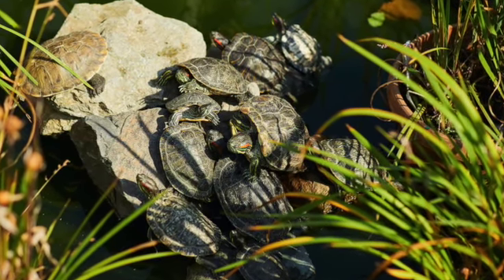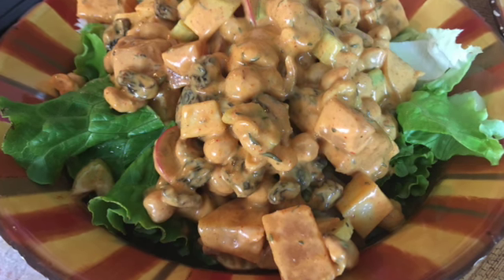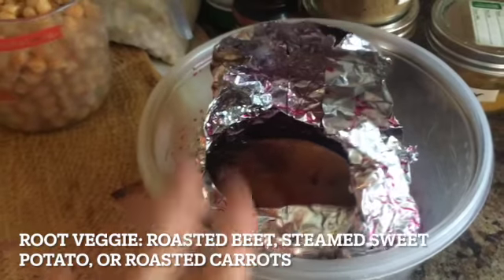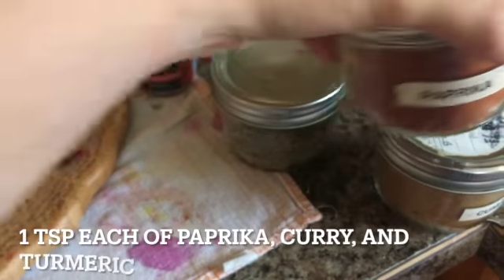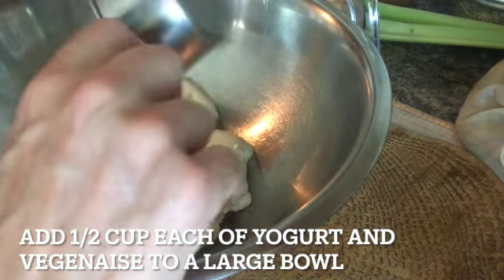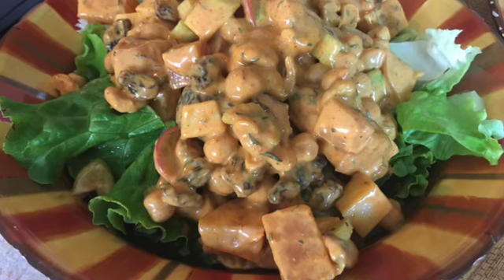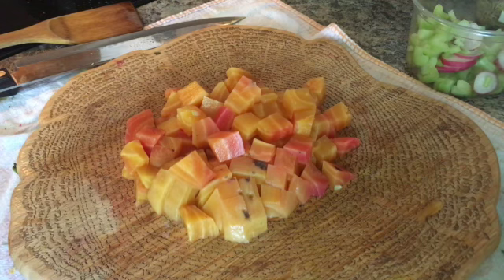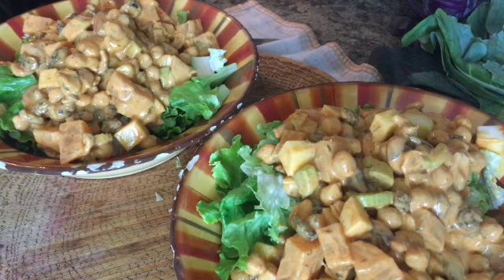Eating Green: Chickpea Nom Nom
Nothing hits the spot on a hot summer's day than a cool sandwich style salad. If you want to eat a little greener with less meat, no plastic, and local ingredients, try this DELICIOUS Vegan Chickpea Salad. It's so good I simply call it Chickpea Nom-Nom
Ingredients
2 cups cooked chickpeas
1/2 cup dairy-free yogurt
1/2 cup vegenaise
2 Tbsp lemon or lime juice
2 tsp thyme
1 Tbsp red curry paste
½ tsp each paprika, curry, and turmeric
Root veggie (large roasted beet, 2 cup roasted carrots, or 1 steamed sweet potato)
½ cup chopped celery or other crunchy veggies
¼ cup cashews, toasted
1/2 cup raisins